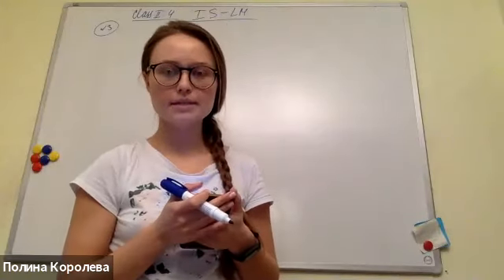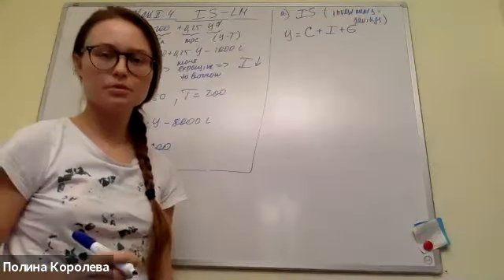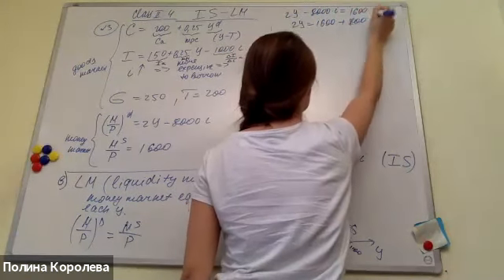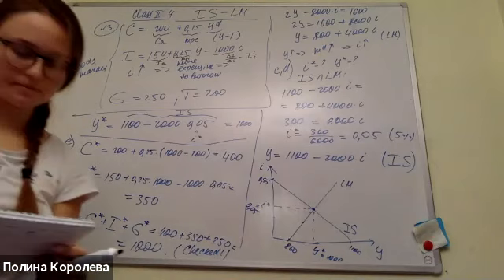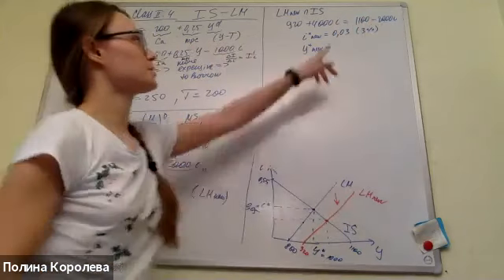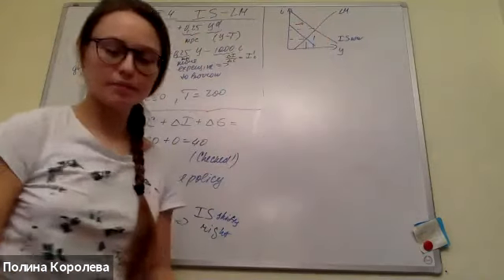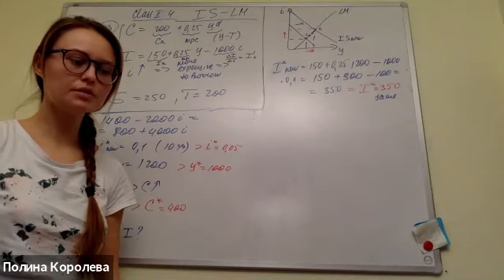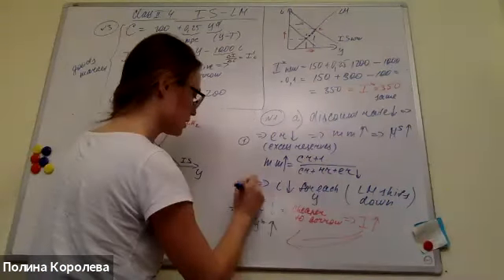Sem II 4 MO